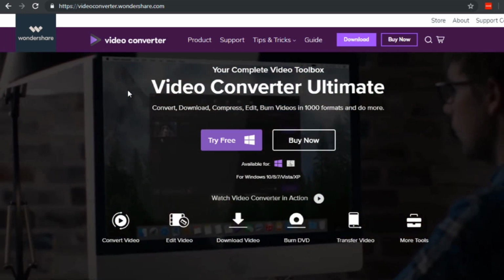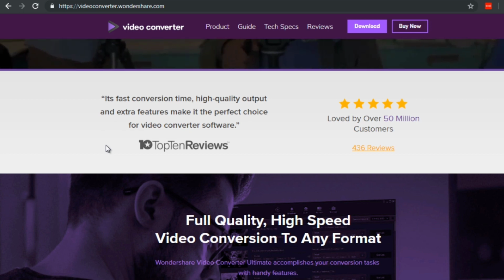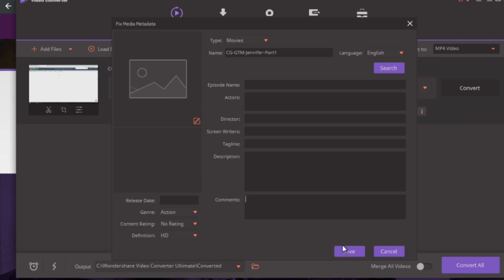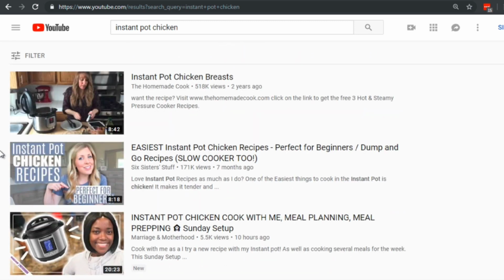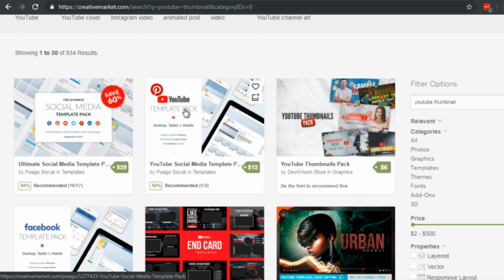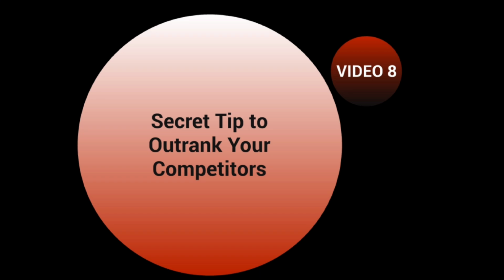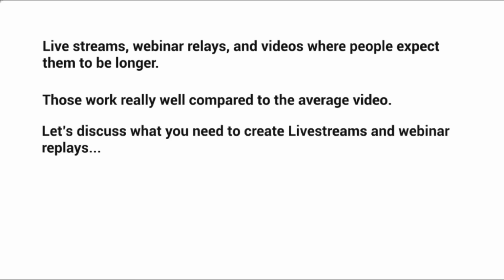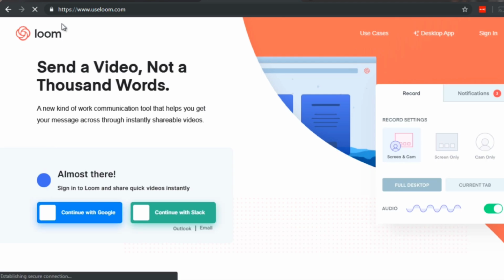Mastering YouTube Influence youtubeseo affiliate marketing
Are you ready to become the next YouTube sensation? Look no further! In this comprehensive guide, we offer expert advice and step-by-step guidance to help you kickstart your journey as a YouTube influencer. From choosing your niche and creating engaging content to optimizing your channel for maximum visibility and monetizing your efforts, we've got you covered. Unleash your creativity, captivate your audience, and pave your way to success in the world of YouTube influence with our invaluable insights. Start your adventure today and take your first steps towards becoming a renowned YouTube influencer!

viral
series

shorts
funny shorts
billionaire lifestyle
experience the millionaire lifestyle through visualization
billionaire lifestyle motivation
luxury lifestyle
yt shorts
Millionaire lifestyle